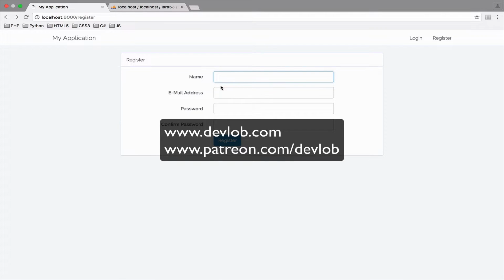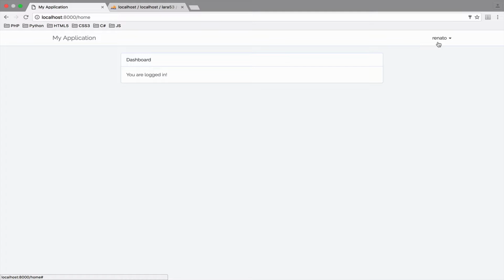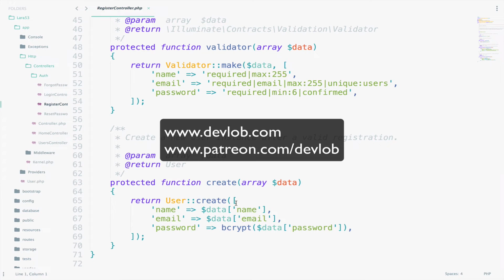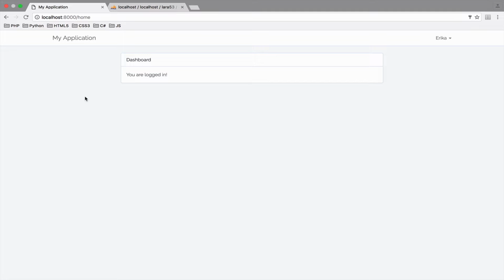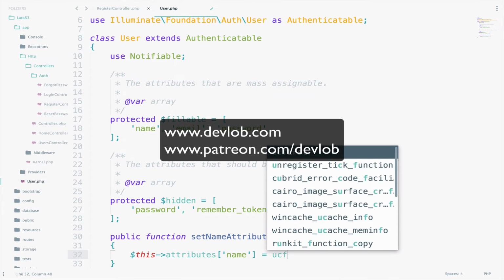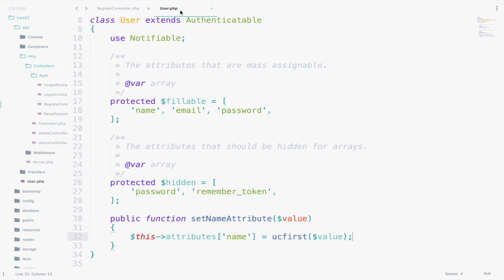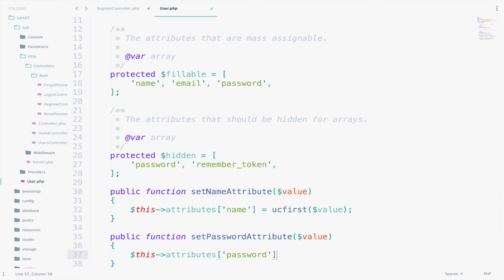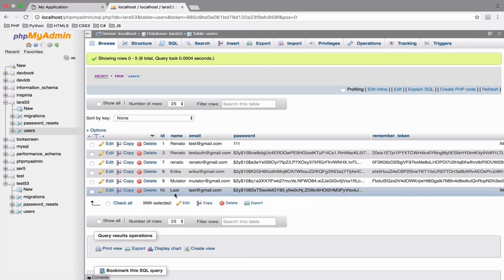Laravel 5.3 tutorials #9 Mutators